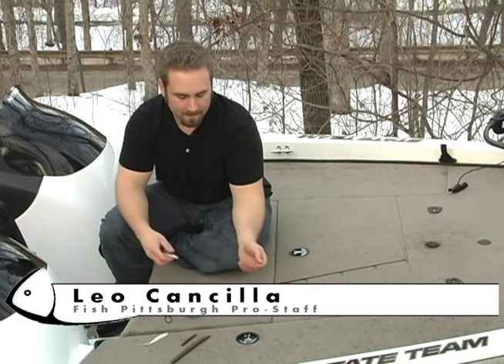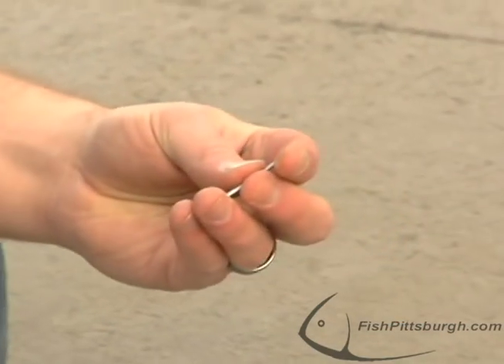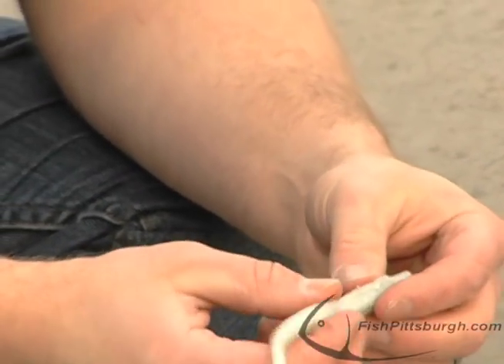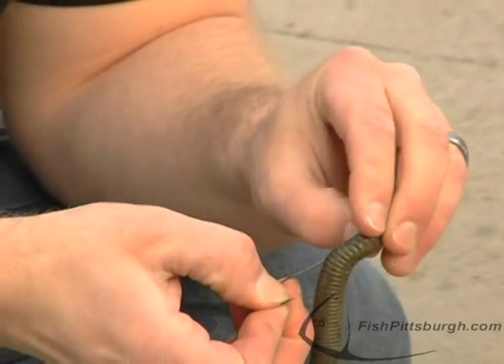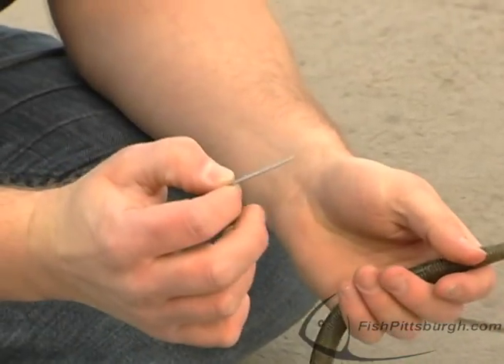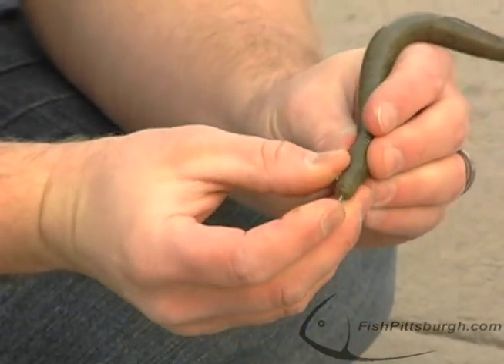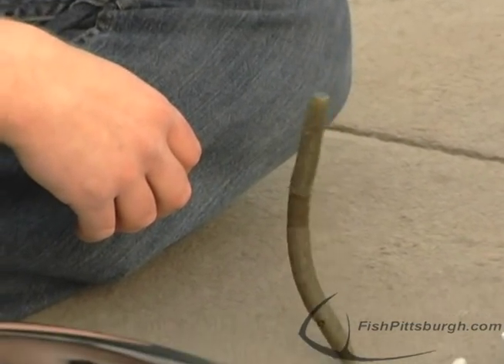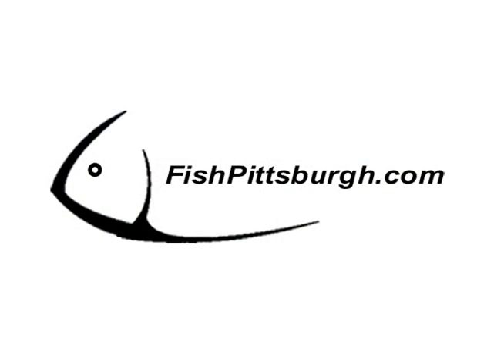Bass Fishing Tip - Weightless Rig with a nail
Leo show us how to rig a weightless rig with a nail inserted in for weight.  With the use of light weight fluorocarbon line and a spinning rod and reel can be a deathly combination.